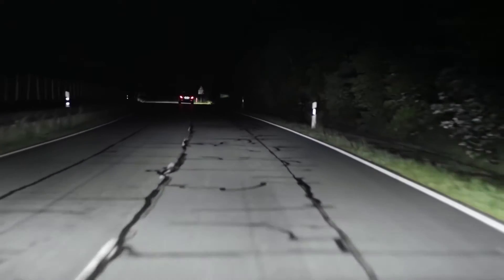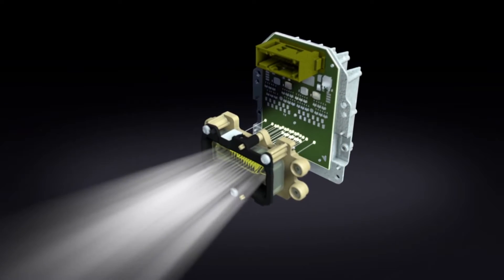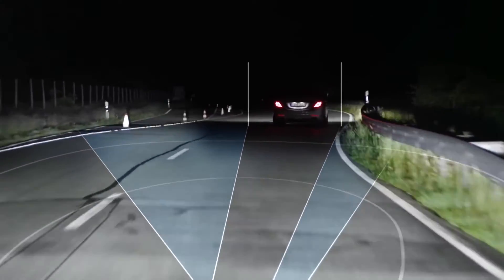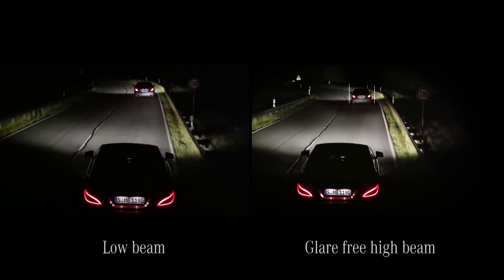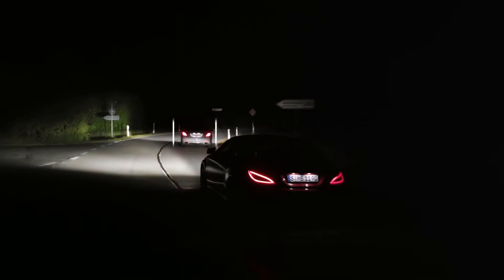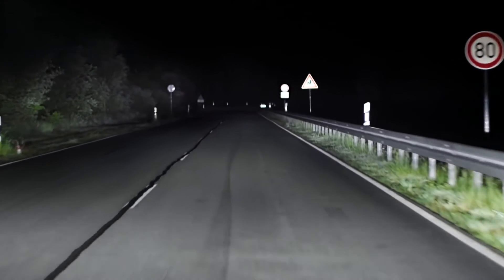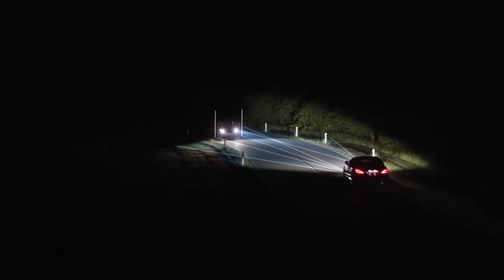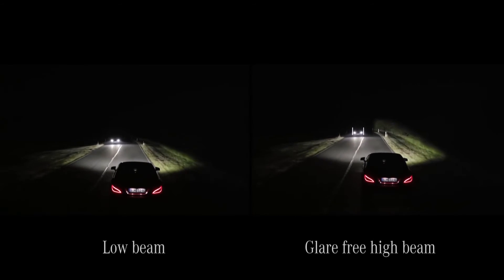Mercedes Benz Nouvel éclairage LED Auto-adaptatif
Illustration des avantages de la nouvelle Mercedes-Benz MULTIBEAM technologie et son nombre d'innovations d'éclairage,comme les feux de route non éblouissant, l'éclairage actif LED, les feux de  virages et feux de route.